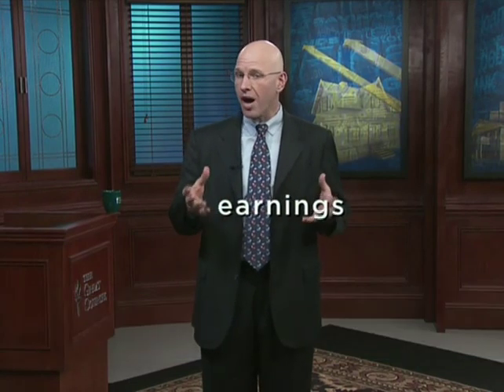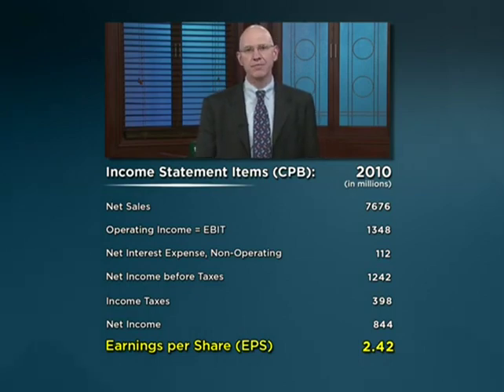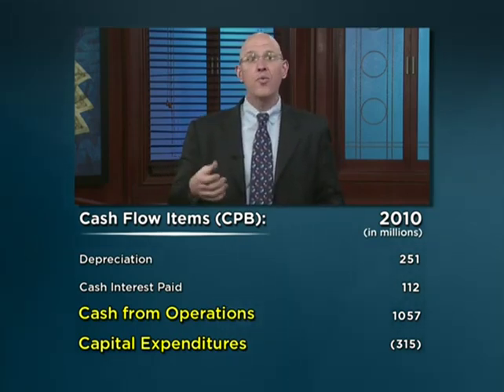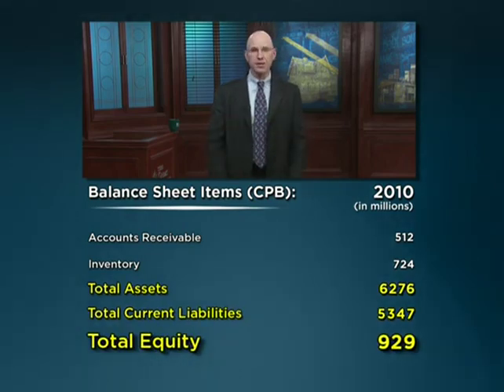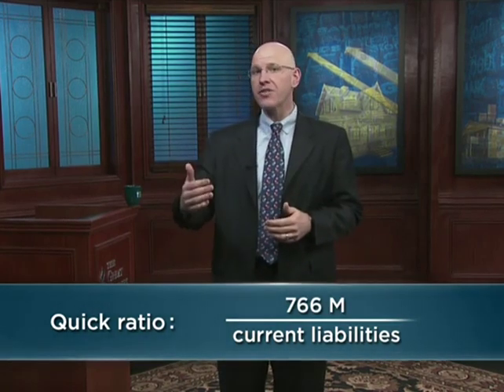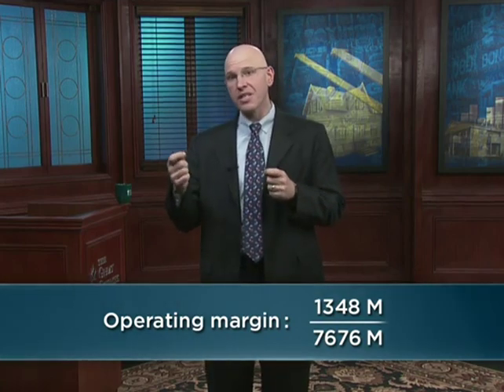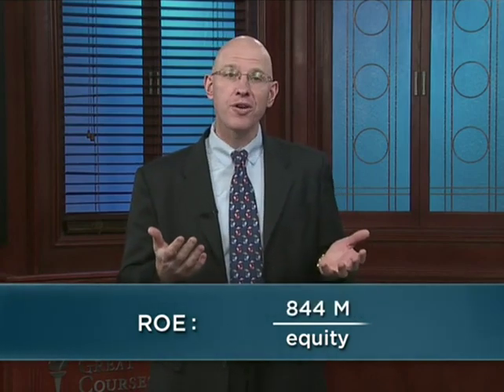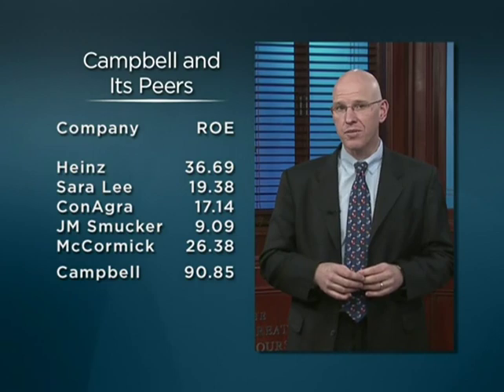7. Understanding Investments, Financial Statement Analysis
Lecture 7, Financial Statement Analysis